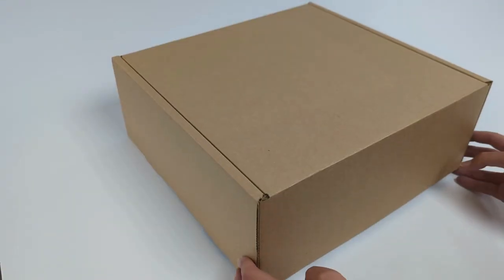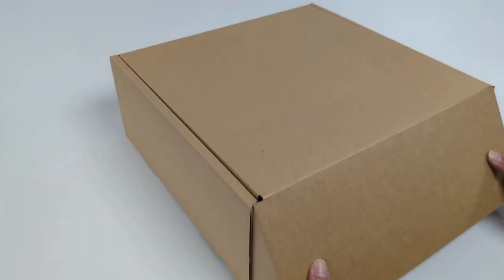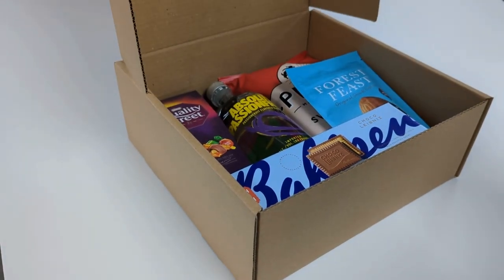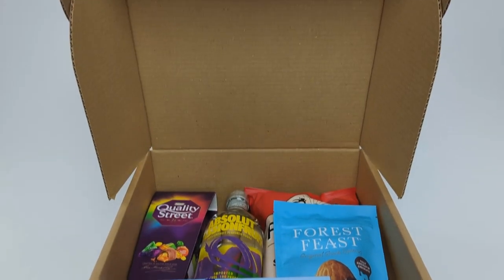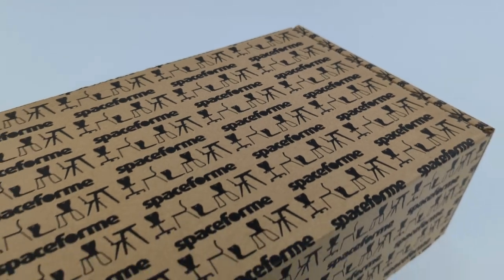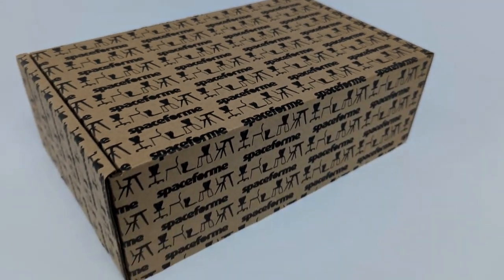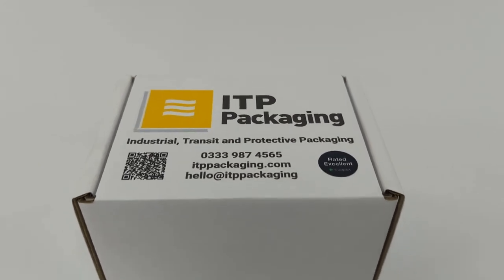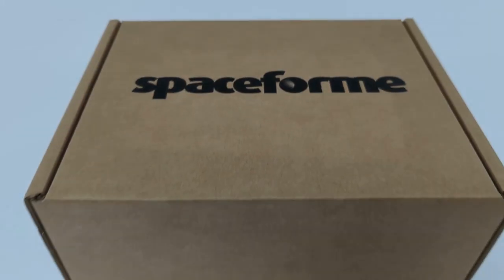Clint's Corner - Hamper Boxes 🎁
In this week's Clints Corner, we're unwrapping the magic of hamper boxes. 🧳✨

From gourmet goodies to heartfelt presents, our custom hamper boxes add that extra touch of elegance to your gifts. 🍾🍫

With the holiday season just around the corner, it's time to level up your gifting game! 🌟

Watch the video for a closer look and make your presents unforgettable. 📦🎀